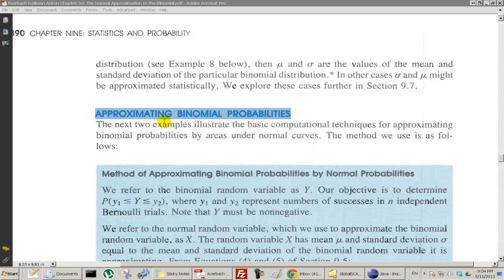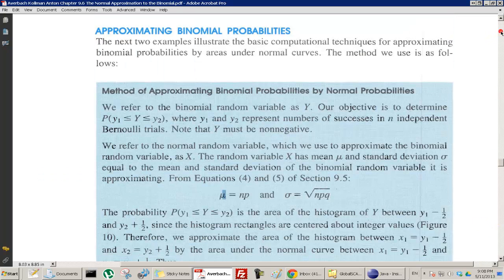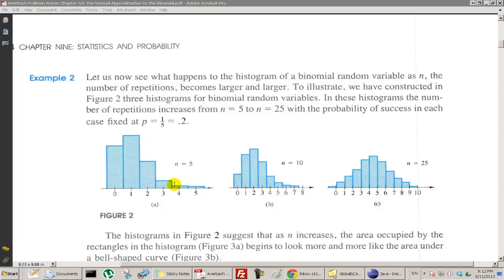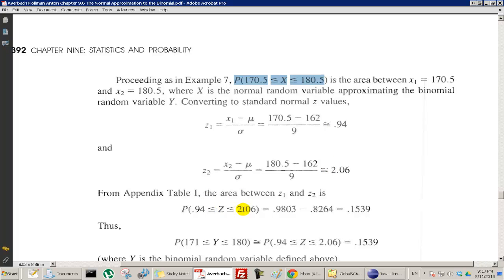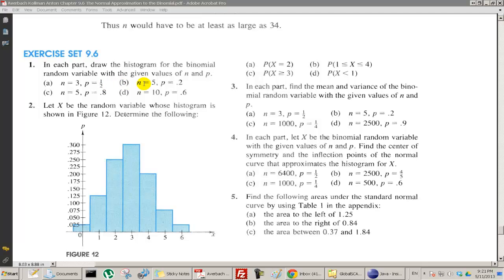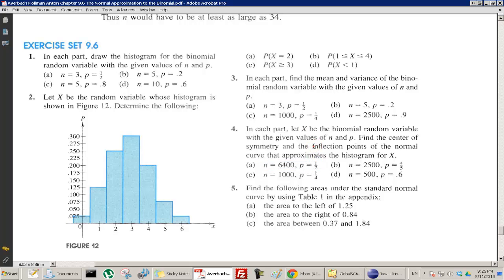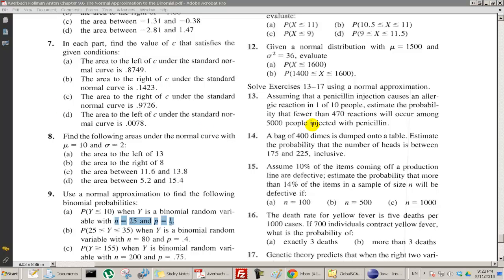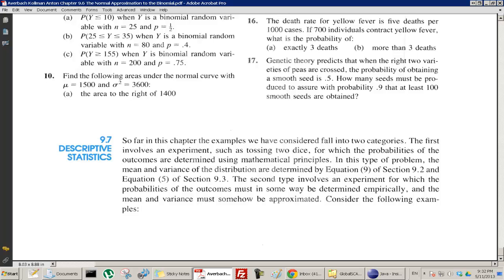Section 4 Probability and Statistics part 6 Normal Approximation to the Binomial